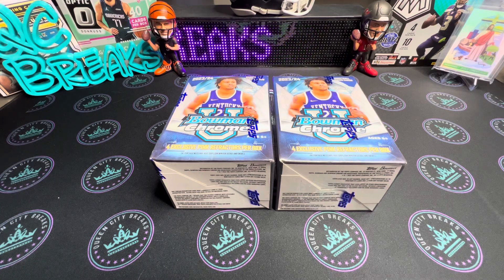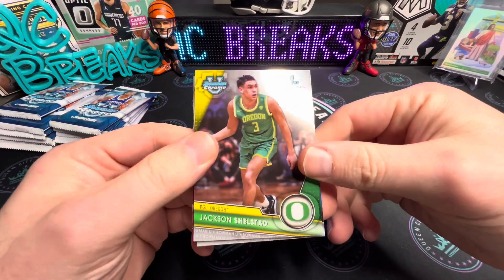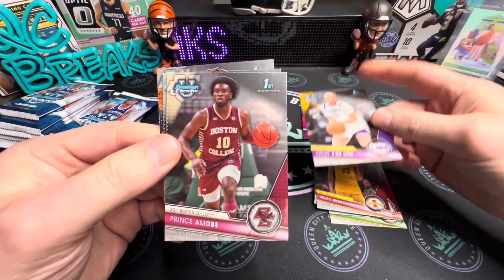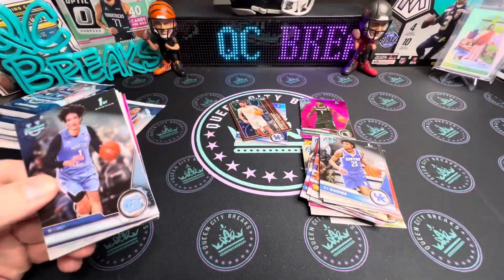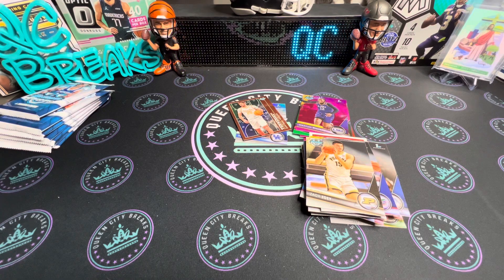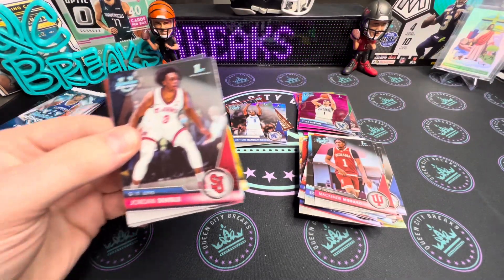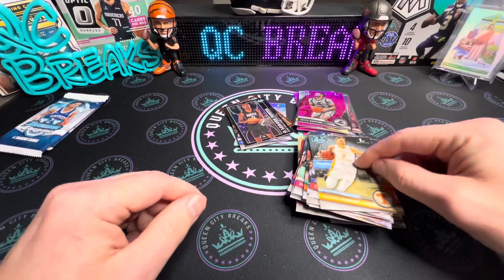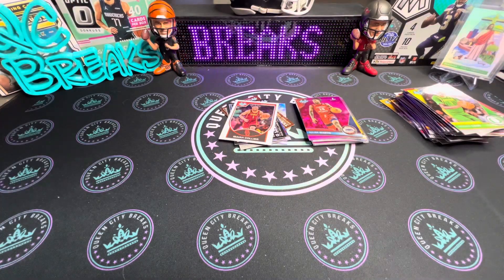🚨AUTO! 2023-2024 BOWMAN CHROME U BASKETBALL BLASTERS